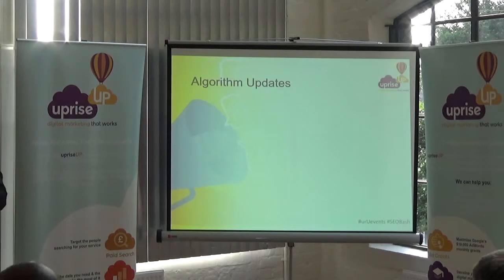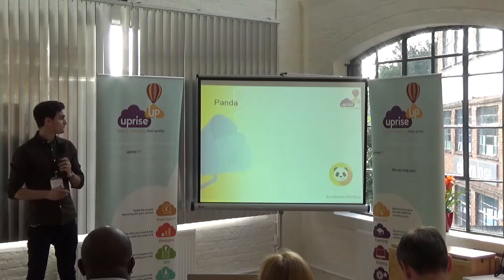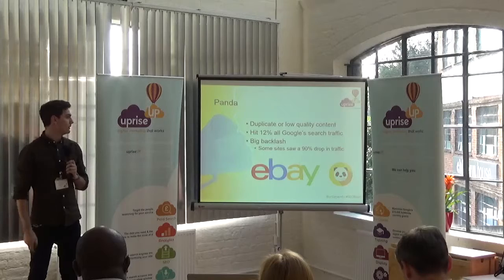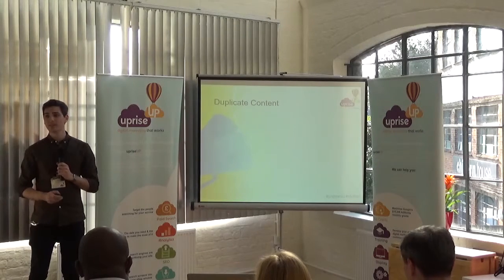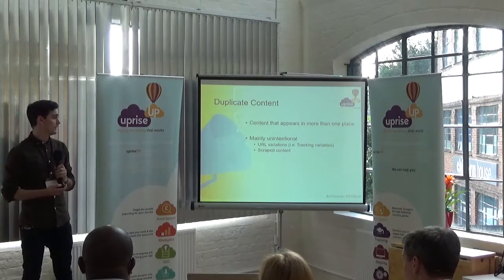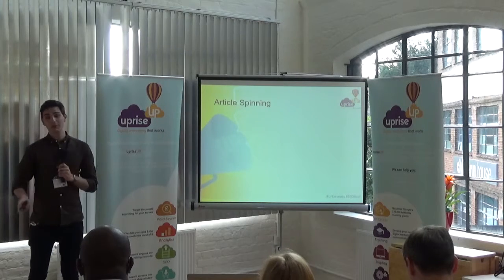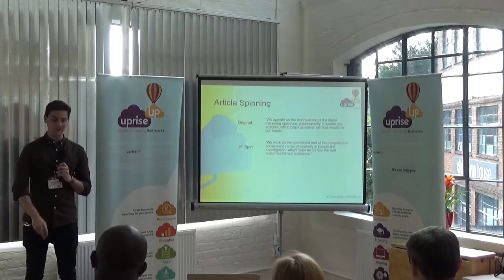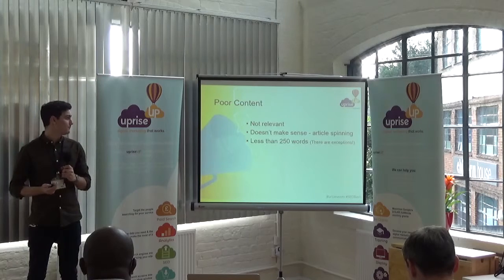#2 Content Pitfalls: What to Avoid When Creating Content - SEO Bash: Content Optimisation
Ed Coles from upriseUP discusses Google Algorithms, 'Black Hat' practices and common pitfalls associated when trying to create new content for SEO.

For more information about the event, or to download the presentations from the evening please

This event is part of the Digital Marketing Series hosted by upriseUP